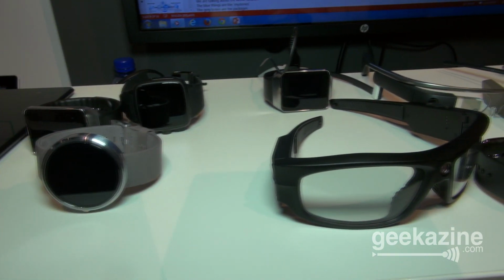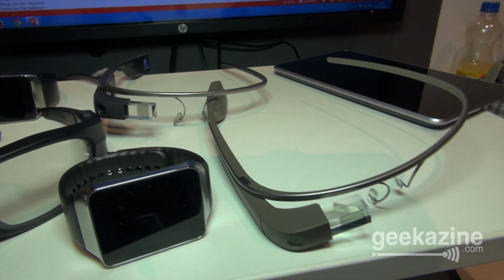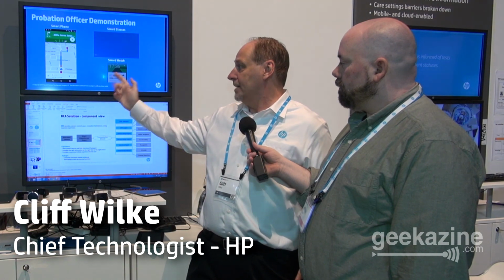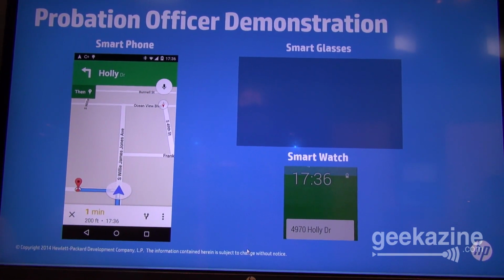HP Digital Context Aware for all Wearable Technology Devices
HP is working on a strategy to make wearables more functional in the workplace. Called "Digital Context Aware" (DCA), this technology can pair with any wearable with an API to send directions, instructions, advice in video or live chat and more.